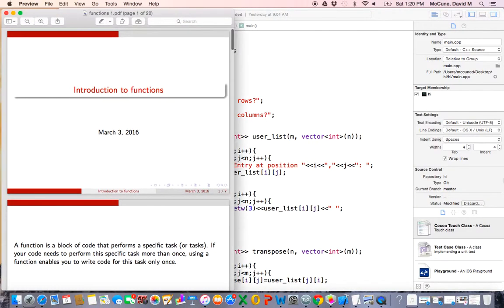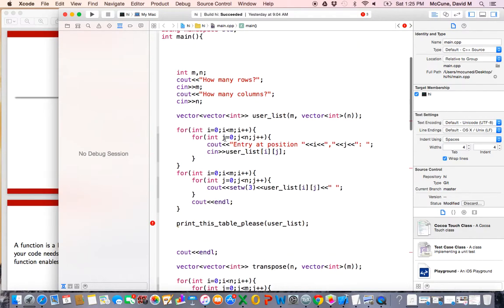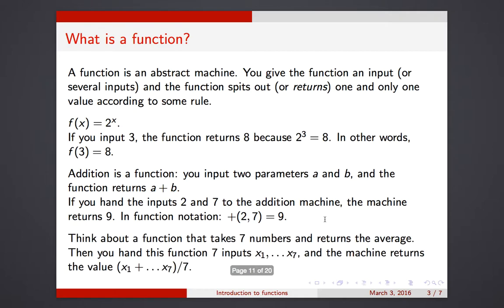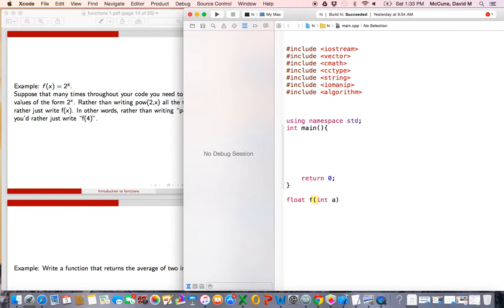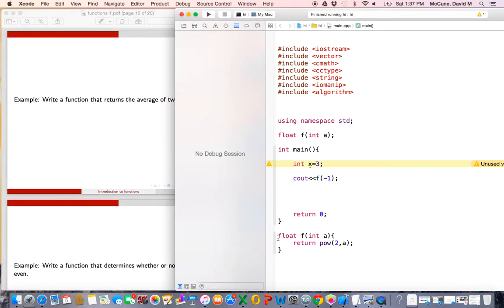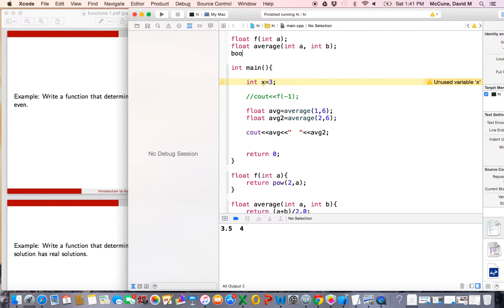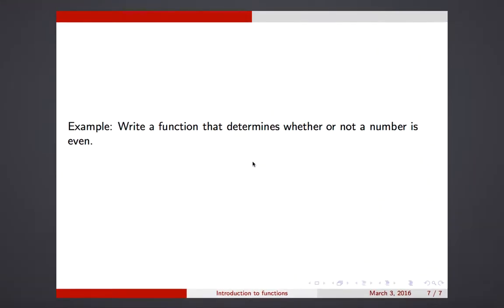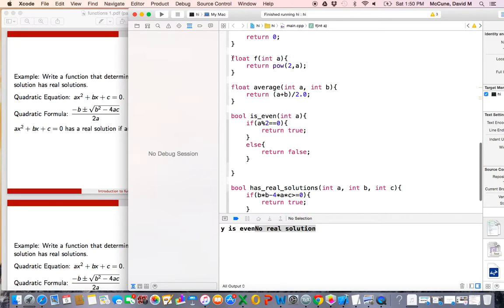watch by Mar 8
introduction to functions.  Video 17